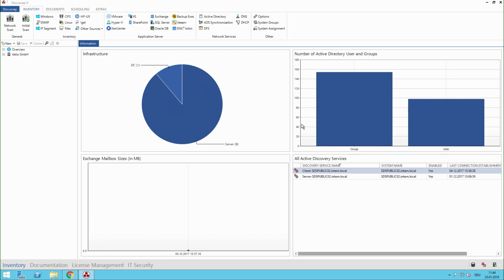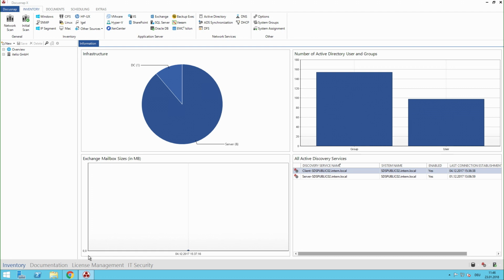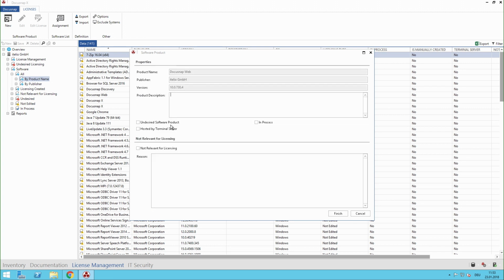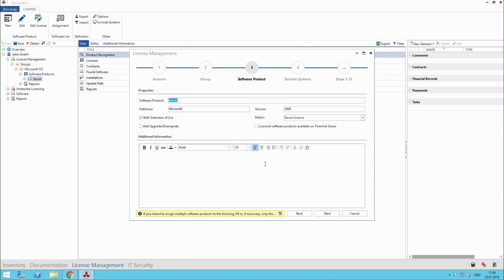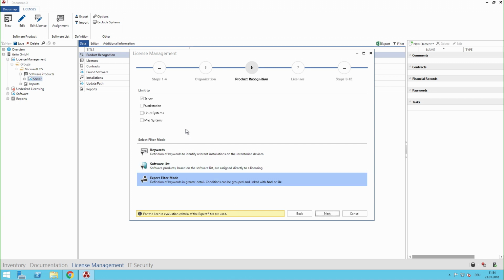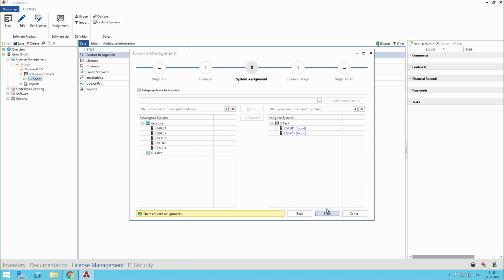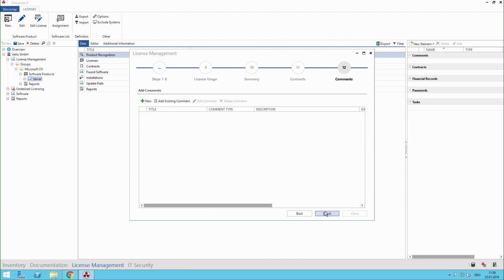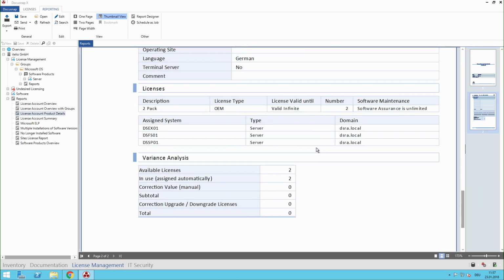Video Tutorial: License Mangement with Docusnap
Keep full control of your licensing situation always. In this video tutorial you'll learn how Docusnap collects information on the installed software in your network. Acquire all your license contracts in Docusnap. Ensure that the licensing situation complies with your commercial records always.